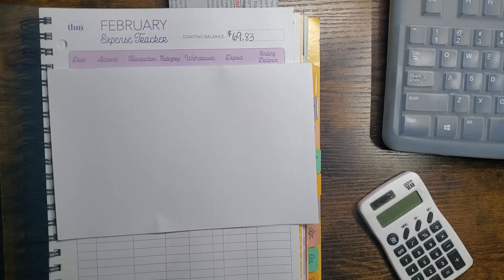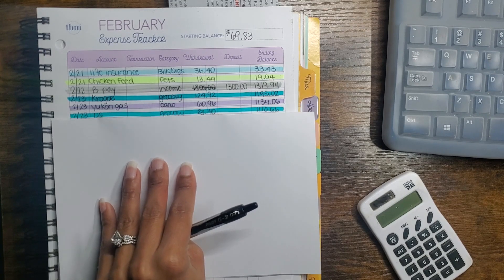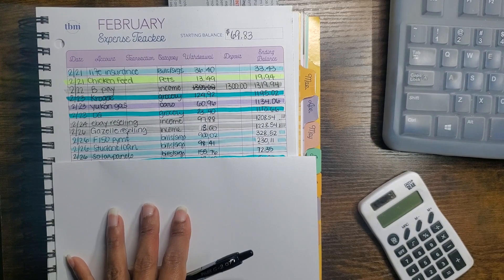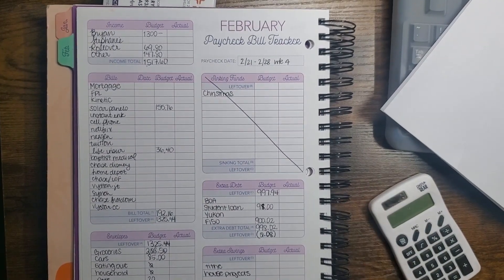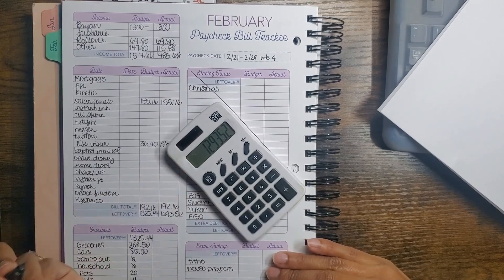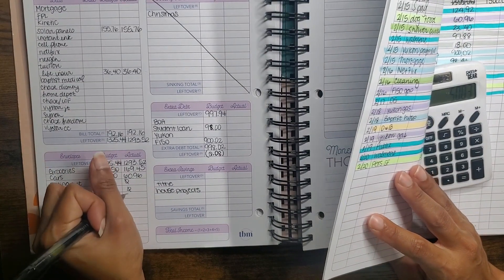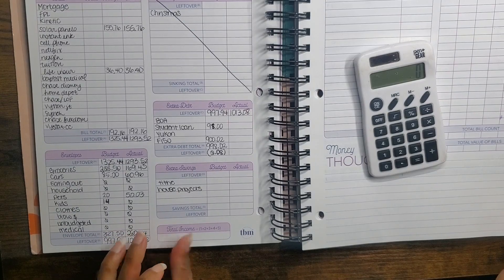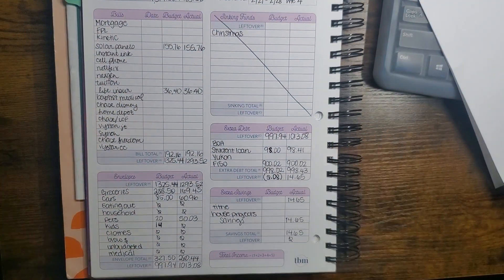Budget With Me | Weekly Check In | Paycheck Budget Closeout | Feb wk 4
Thanks so much for clicking on another video! This is the weekly check in for our 4th paycheck budget for February. We were on a tight budget this week due to having an income shortage of $400 for the month but we were able to get to the end of the month before we got to the end of the money!

Im Stephanie and my husband and I are on a mission to pay off over 77k in credit card debt while living a life we love. We have 3 elementary aged sons and we both work full time. We have 2 dogs and 9 chickens currently on our homestead in central Fl. On my channel I do monthly budgets, paycheck budgets, weekly check ins and debt updates.

If you want to get in contact with me you can reach me here:
Happy mail: 134 E McCormick rd, box 358, East Palatka Fl, 32131